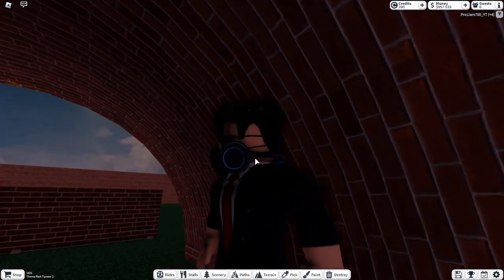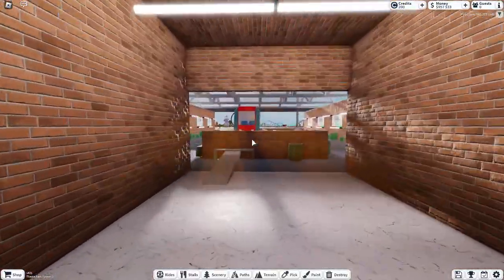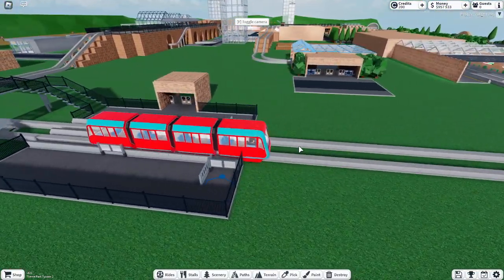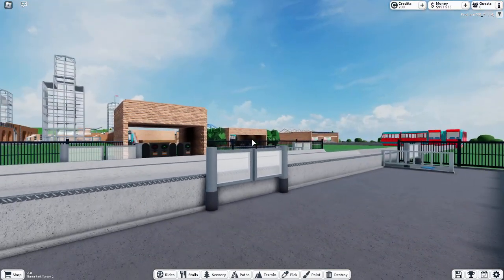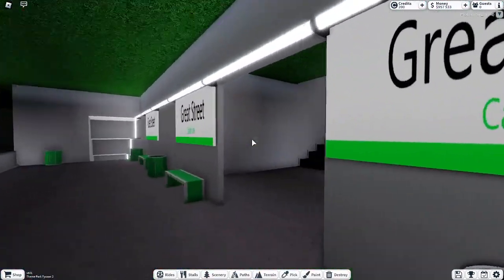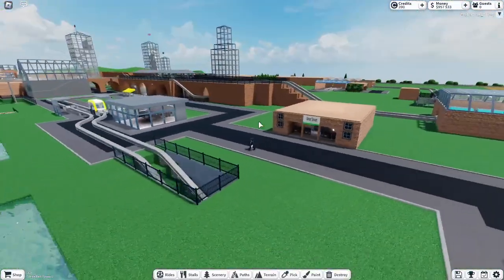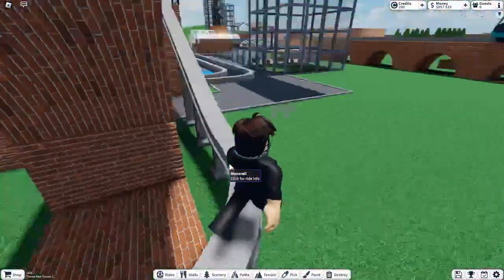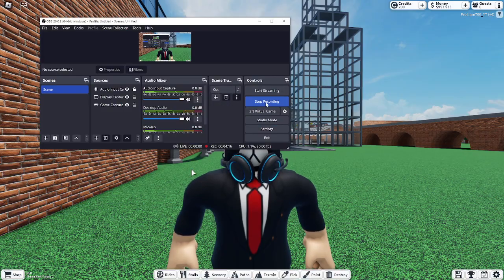The Start of Westley: The Castle Line